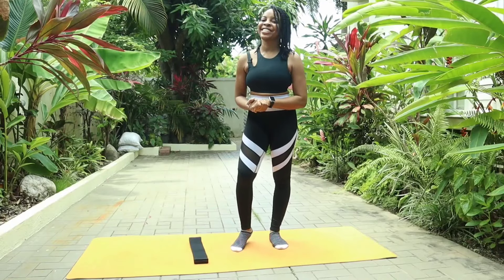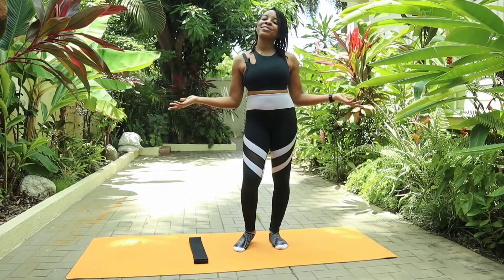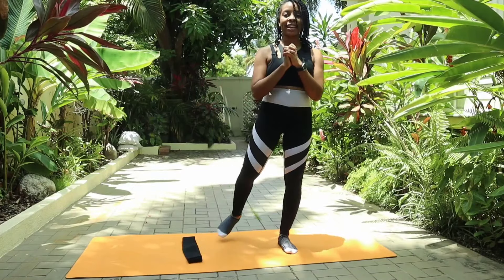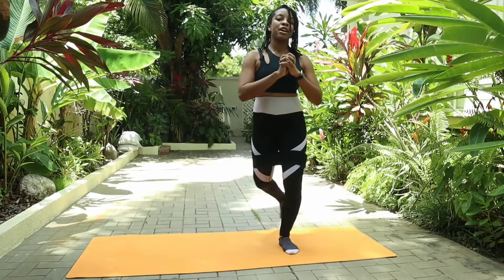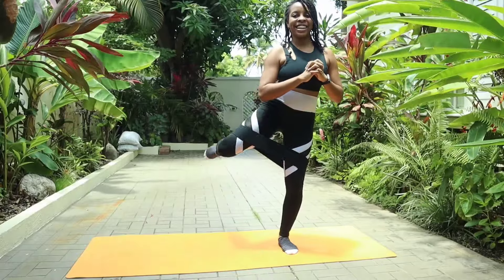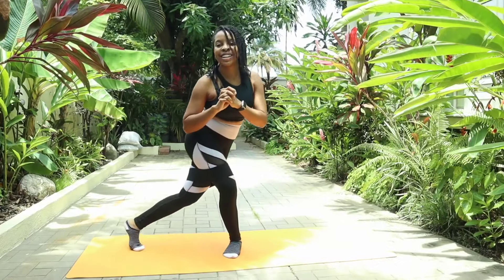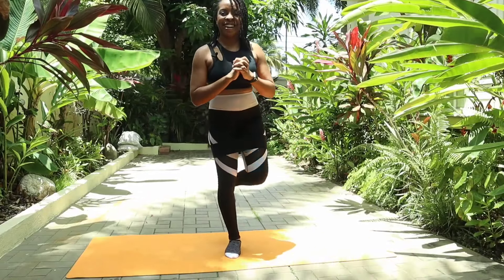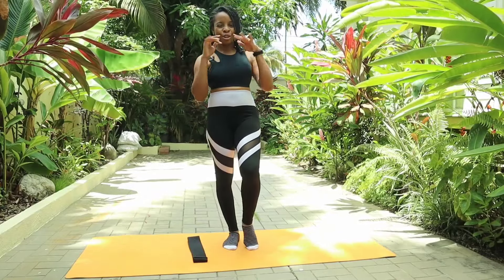DAY 12: CURTSY LUNGE + HIP CAR | 6/30 HIP & PELVIC SERIES | 5 MINS | MOBILITY | FLEXIBILITY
Hey, lovelies!!! 😃 It's DAY 12 of our 6/30 HIP & PELVIC MINI SERIES!! For this entire month, we'll be doing one mini challenge move per day to improve mobility, strength and flexibility of the hip and pelvis😊

Today's challenge move is a mini strength challenge - our CURTSY LUNGES WITH HIP CARs! Grab a resistance band if you'd like to challenge yourself even more! Whether you'd like to progress to a split or just improve the integrity of your hips, let's crush this!!😁😘

Follow @aerobicore on IG for more health tips and workout updates!

​Equipment: Resistance Band (optional)

Edited by: @canti

Tip: Please stretch before and after each exercise in this series to reduce your risk of injury to the muscles involved in carrying out these moves.
Hey! I'm Kori, and I'm a licensed physical therapist and Zumba instructor. I created the name AerobiCore to meld together two of my favourite worlds - aerobic (cardio and dance fitness) and core (Pilates-based exercises) strengthening workouts. I've hosted group fitness classes in person and online, and I've conducted workout series with modifications for all fitness levels. I am super passionate about female fitness journeys and helping women feel truly beautiful in their own skin. Forget dull workouts! I enjoy using various fitness modes (bodyweight, free weights, dance fitness, Pilates-based exercises, and more!) but what I really want is for you to have fun getting your body moving!
Please ensure that you consult with your physician before beginning any exercise program. You should be in good physical condition and be able to do the exercises.
You should know that whenever you're participating in any exercise or exercise program, there is the possibility of physical injury. If you engage in this exercise or exercise program, you agree that you are doing so at your own risk, are voluntarily participating in these activities, and agree to release and discharge AerobiCore from any and all claims or causes of action, known or unknown, arising out of AerobiCore's negligence.